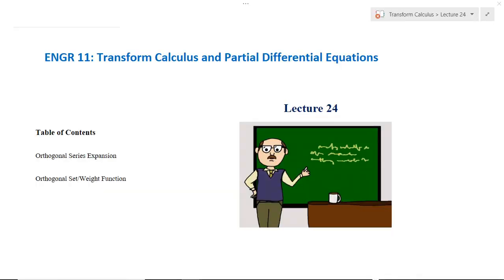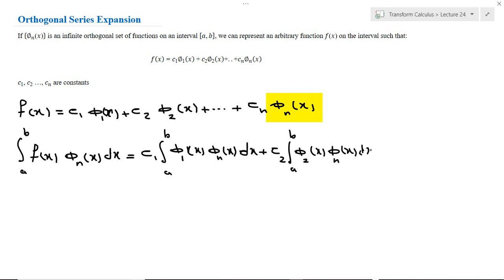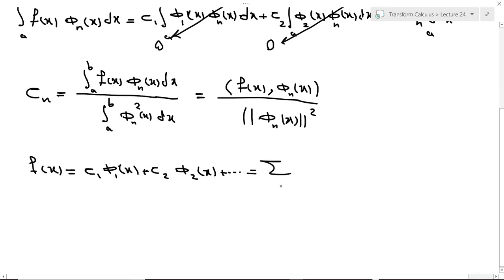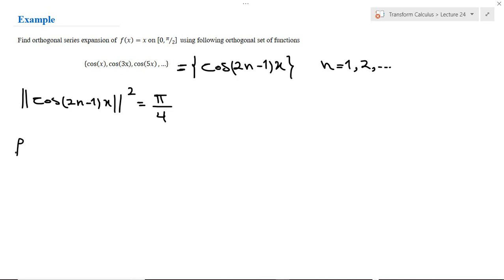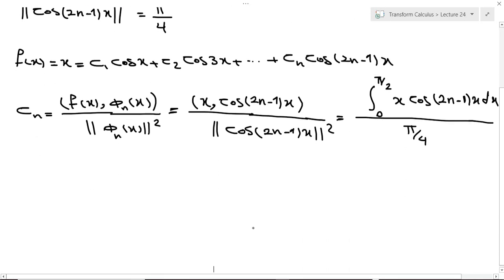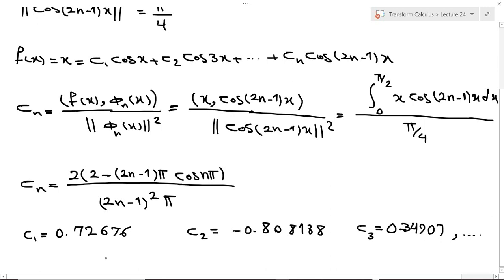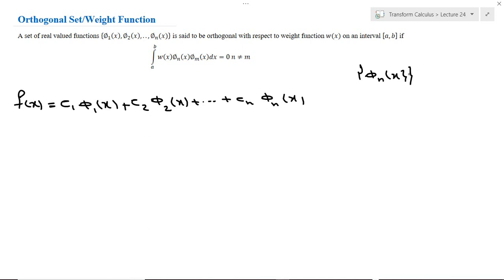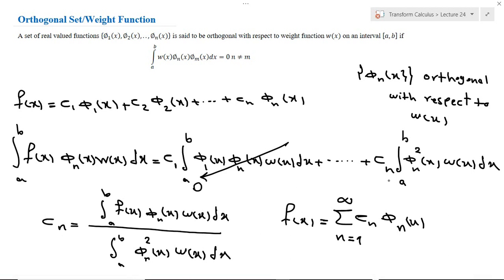Lecture 24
Table of Contents:

Orthogonal Series Expansion
Orthogonal Set/Weight Function